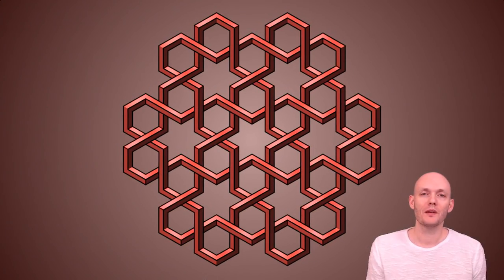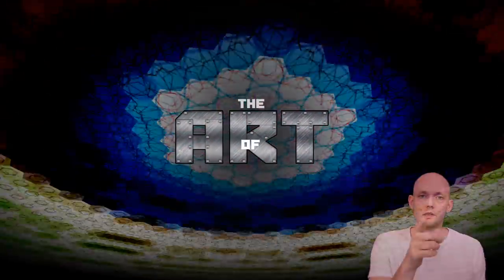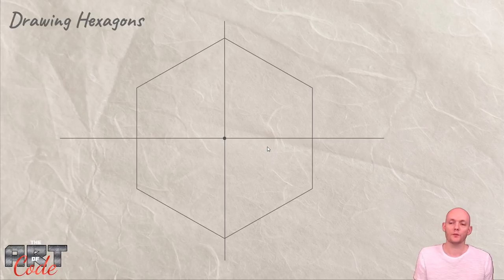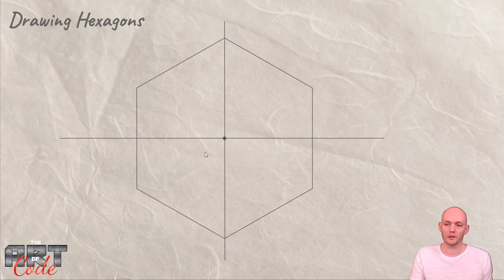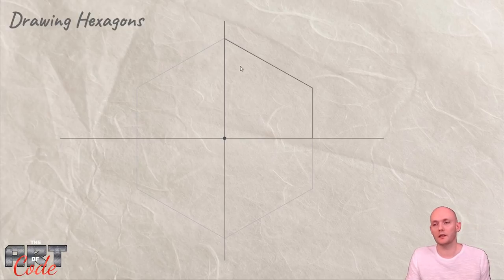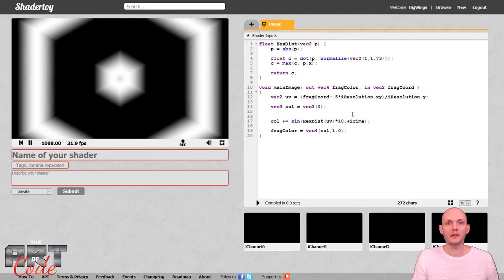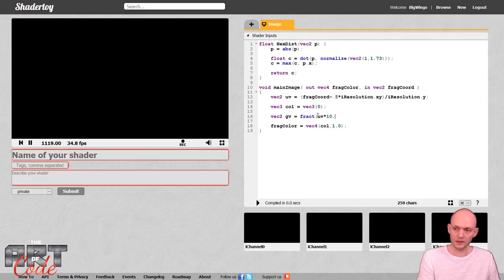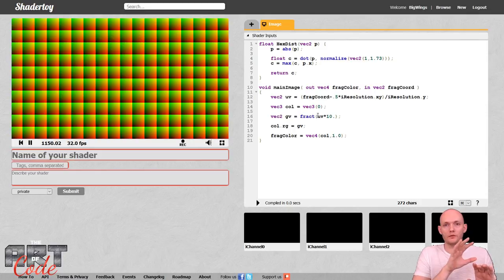Hexagonal Tiling Explained!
There is more than one way to tile the plane. In this video we'll explore hexagonal tiling. Hexagonal tiling can be used to make many cool effects.

Subtitles (Russian) by Andrey Torchinsky